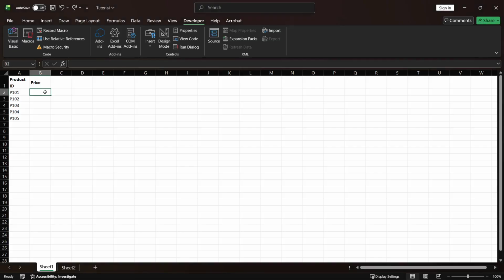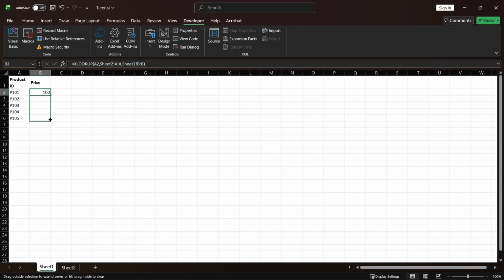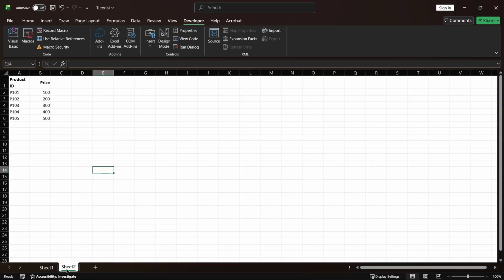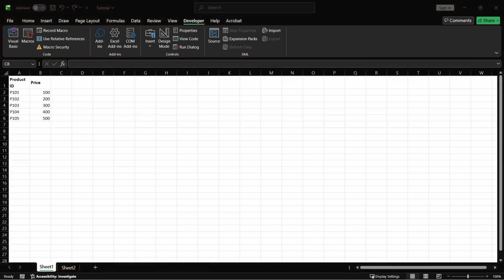How to Use XLOOKUP in Excel (Step by Step)